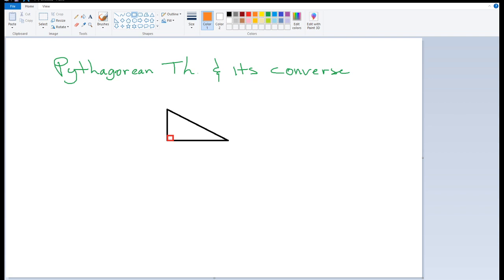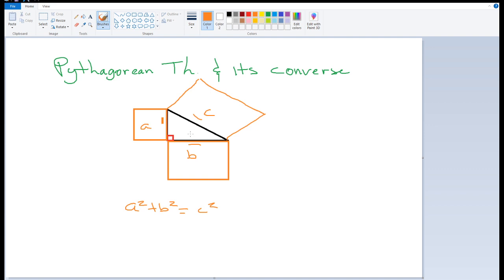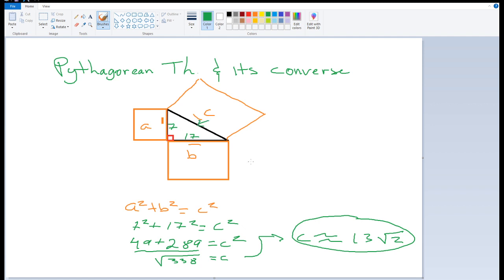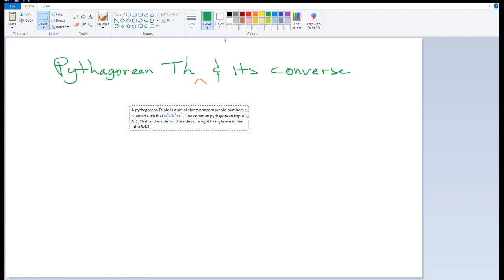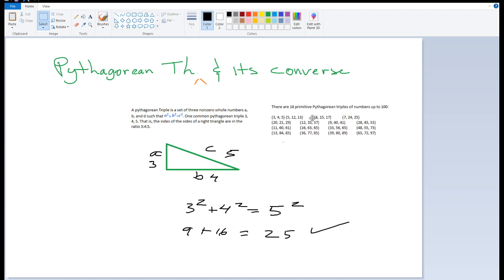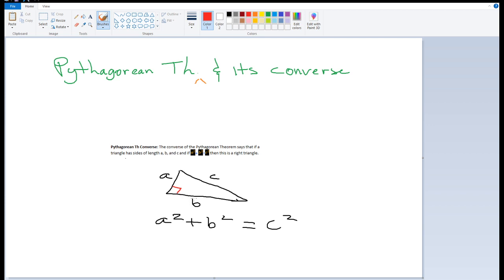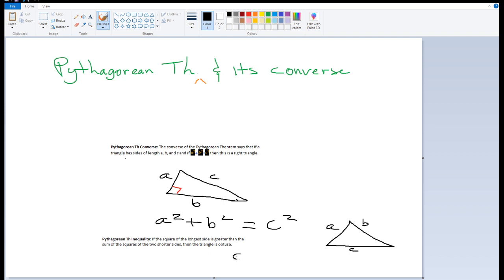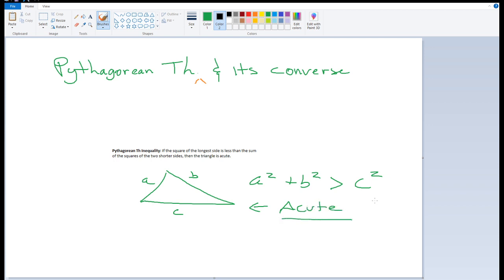Pythagorean th & its converse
Pythagorean th & its converse, pythagorean inequality